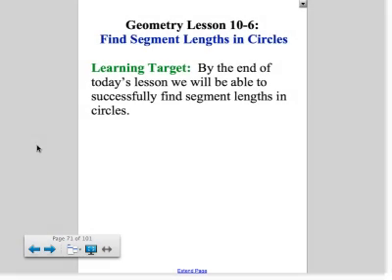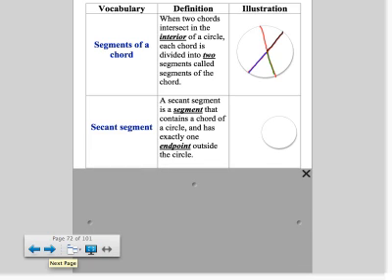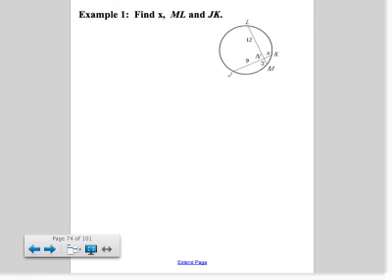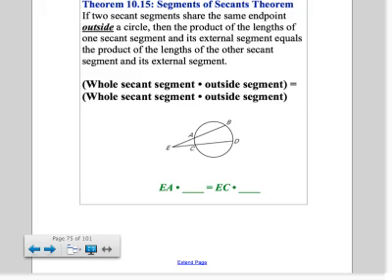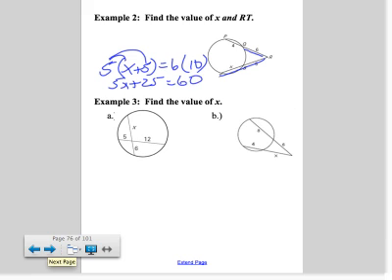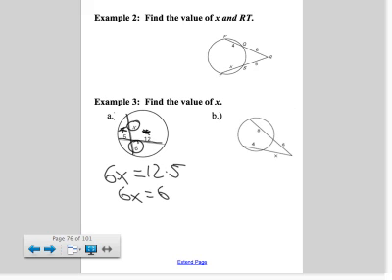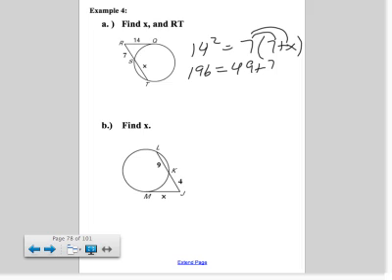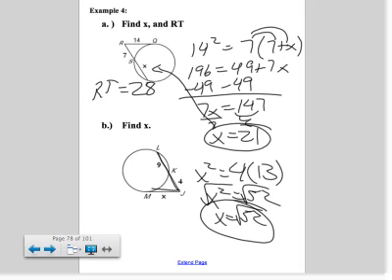Section 10.6: Find Segment Lengths in Circles